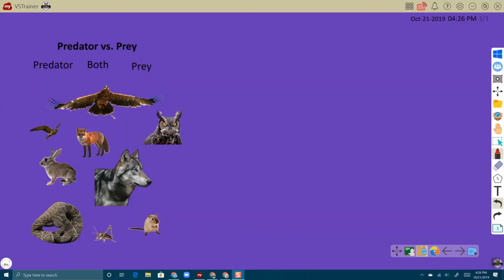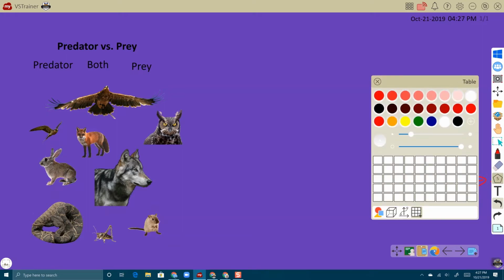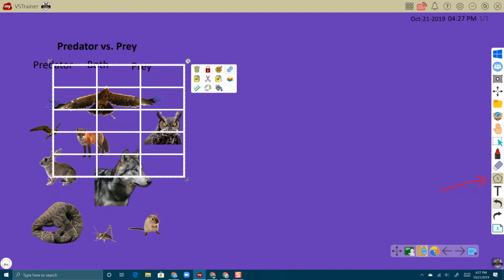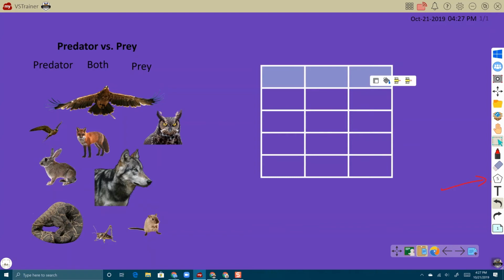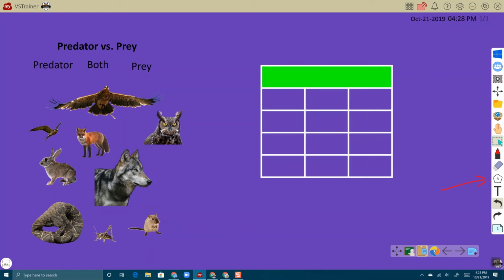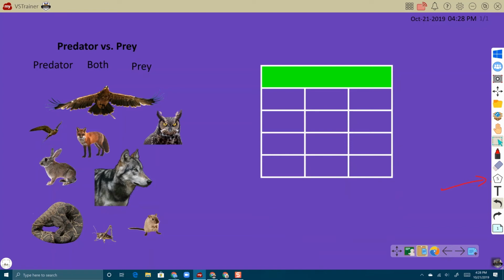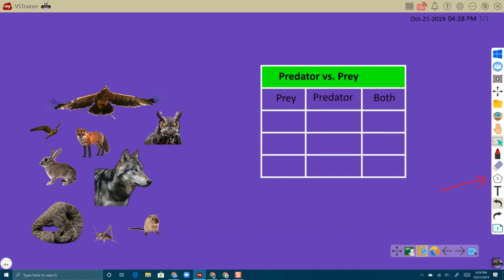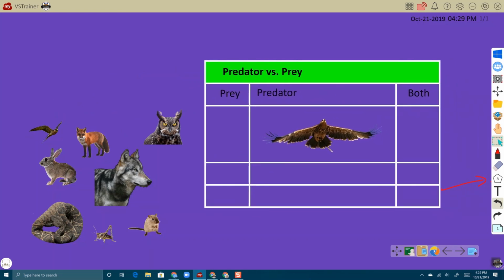Whiteboard for Windows – Tables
myViewBoard is a complimentary digital whiteboard that empowers teachers with the right tools to create interactive lessons - a central location where the preparation, presentation, and participation of learning experiences happen all in one platform